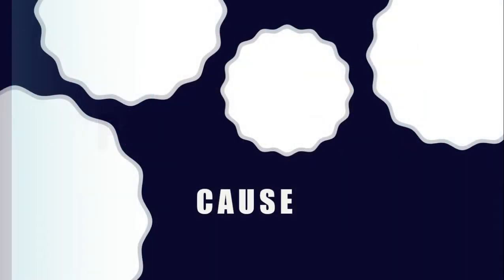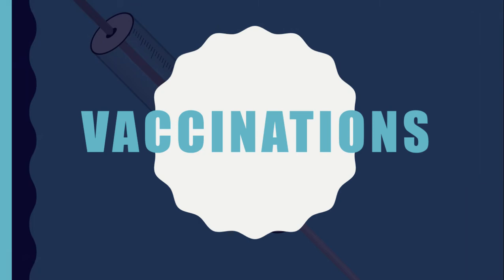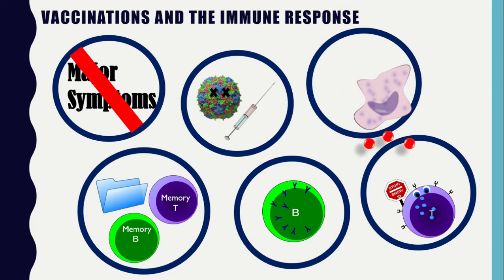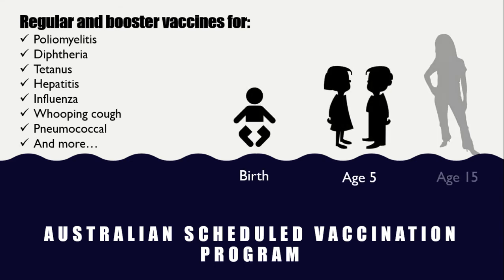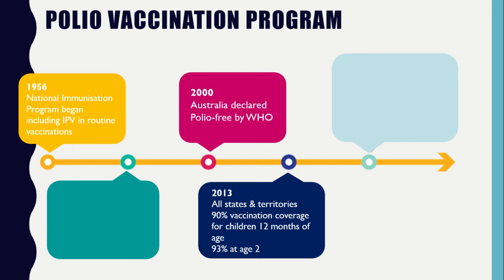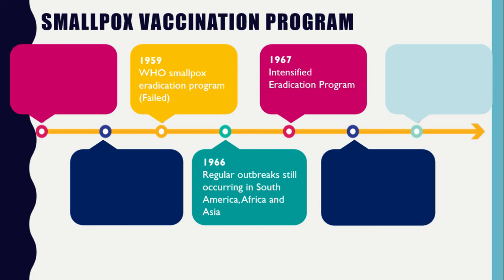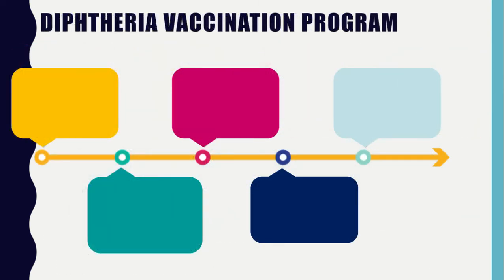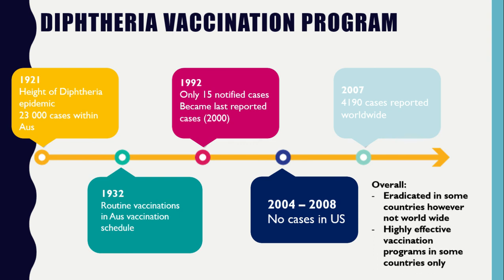Poliomyelitis and Vaccinations Presentation - 29906025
Image sources:

Information Sources:

Poliomyelitis (polio). (2017).

Department of Health | Poliomyelitis. (2018).

Polio and post-polio syndrome. (2012).

Belnap, D. (2000). NMAH | Polio: How the Poliovirus Works.

Pappas, S. (2010). How Do Vaccines Work?.

Vaccine Basics - How Vaccines Work. (2018).

How Do Vaccines Work? | NIH: National Institute of Allergy and Infectious Diseases. (2011).

WHO | World Health Organization. (2018).

History of Smallpox | Smallpox | CDC. (2016).

Diphtheria | History of Vaccines. (2018).

Vaccination Schedules in Australia | Australian Vaccination-skeptics Network Inc. (2018).

Department of Health | Diphtheria in Australia, recent trends and future prevention strategies. (2000).